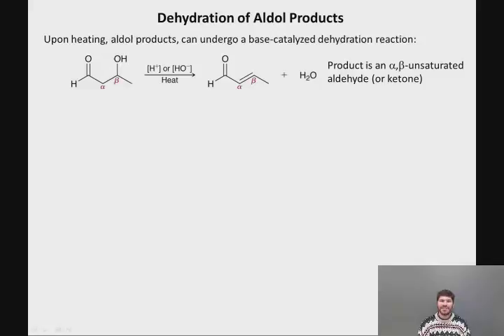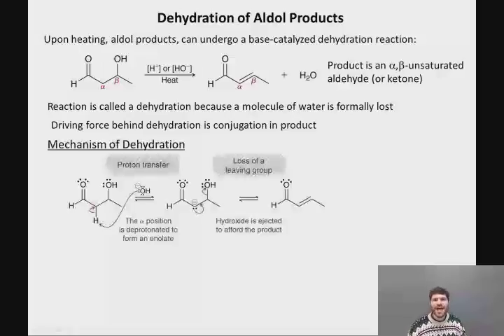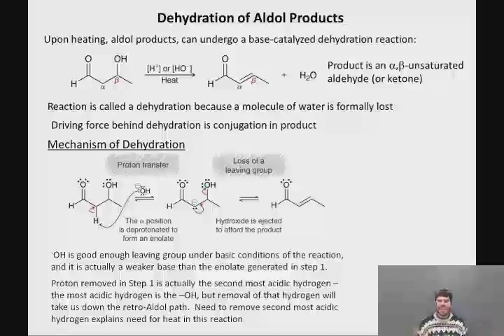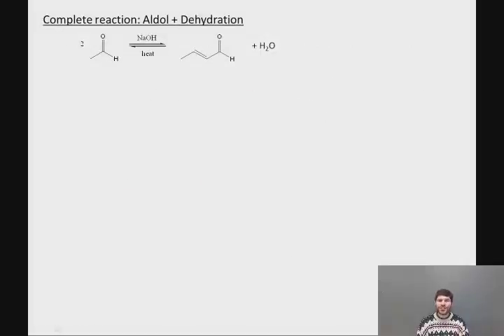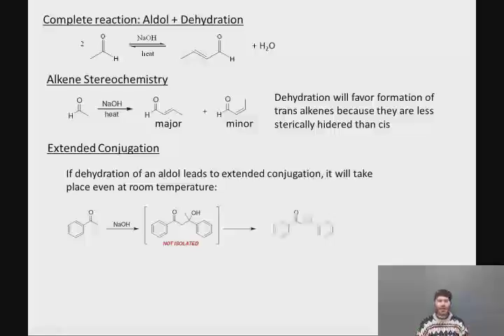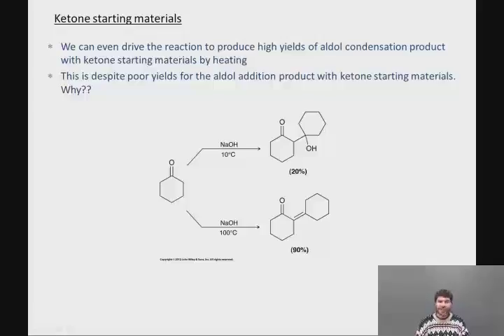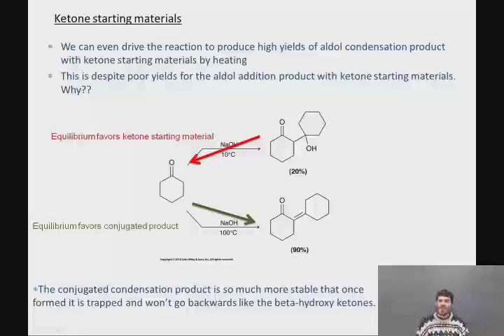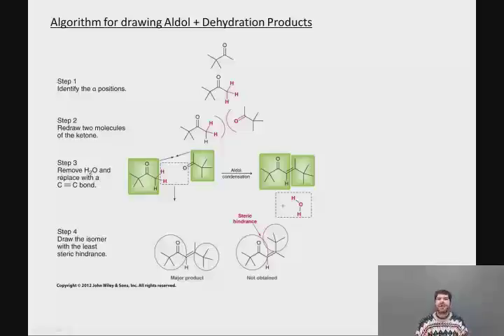08 05 Aldol + Dehydration